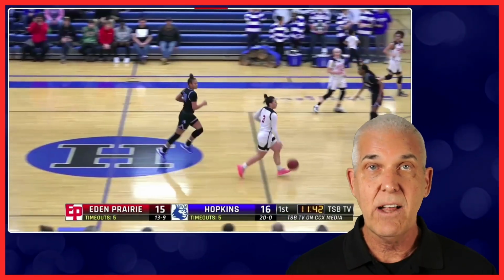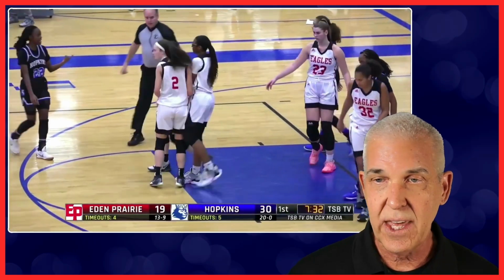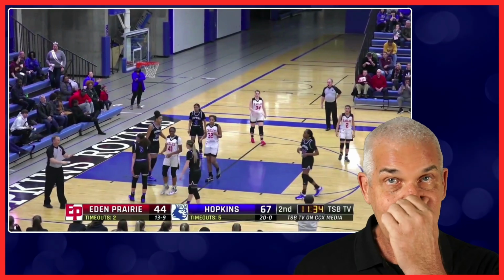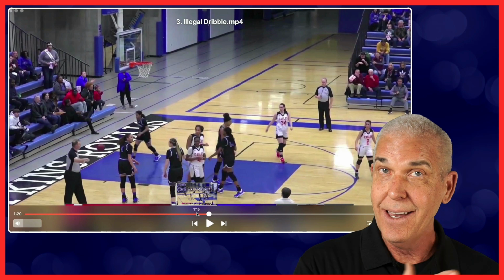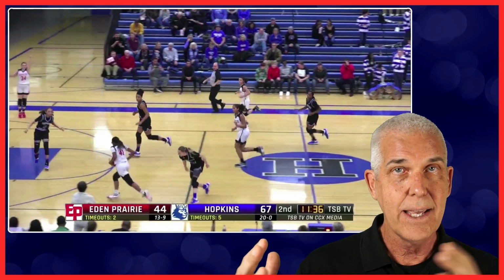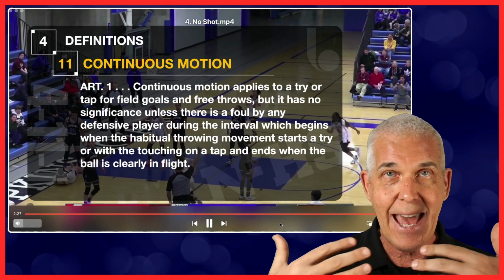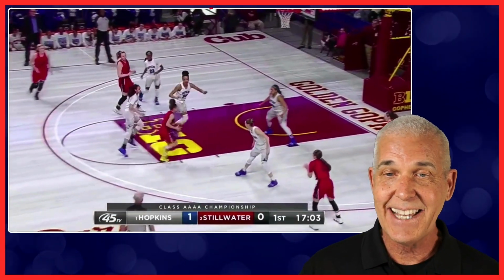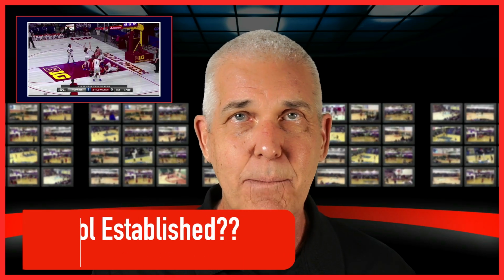GREAT PLAYS TO REVIEW | Let Us Look at Plays | EP. 21.14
How we start the game really sets the tone about how the crew will be handling various plays. Let's look at some plays from a game in Minnesota

00:00 Greetings
01:07  Thanks to our Show Supporters
02:20 Verticality Play Call Incorrect [Play 1]
06:26 Verticality Play [Play 2]
12:39 Block Charge Play  [Play 3]
16:16 Illegal Dribble [Play 4]
25:34 Shooting Foul or Not? [Play 5]
34:20 No Call Down Lane [Bonus Play]
42:07 Support the Show!

▽ Let’s connect!

▽ Music Credit
Intro: Switch it Up / Silent Partner